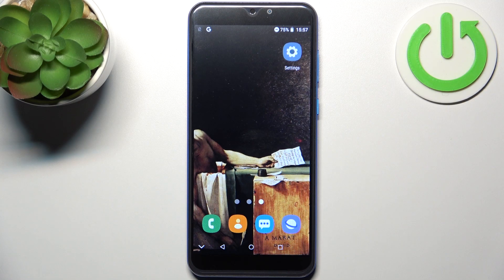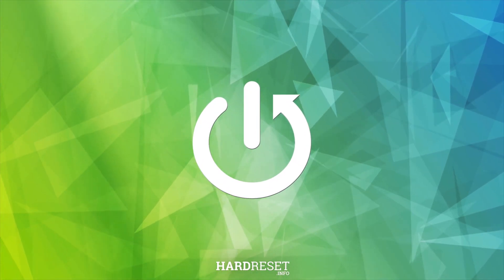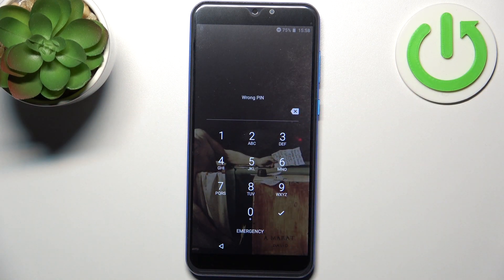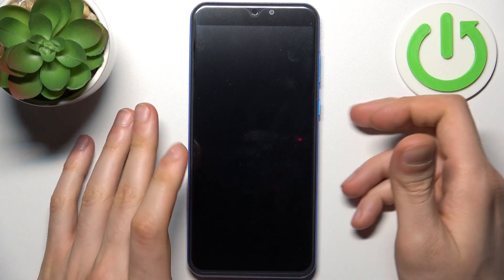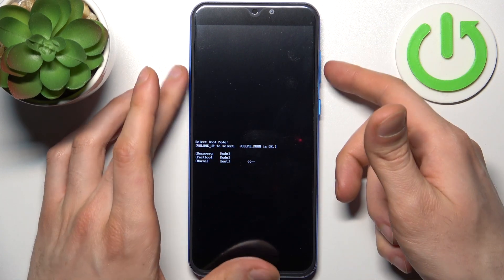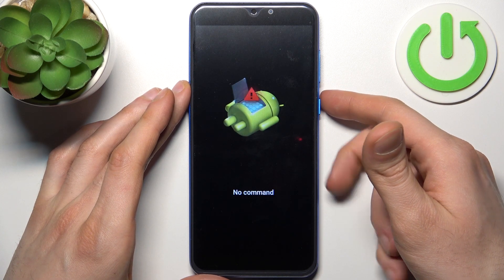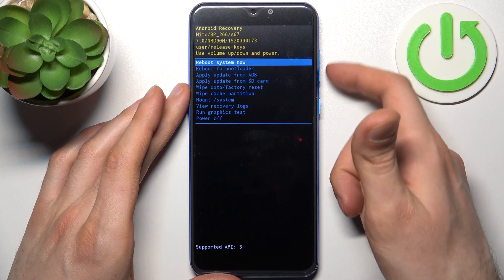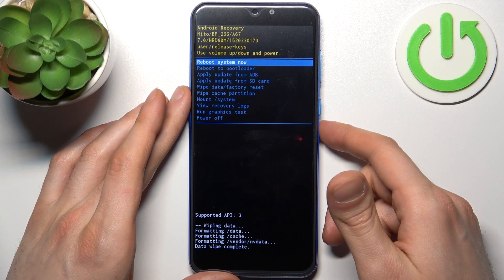How to Remove Screen Lock on XGODY X15 - Hard Reset Via Recovery Mode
Learn more about XGODY X15:
Watch this tutorial if you forgot how to unlock your XGODY X15. There is only one effective method to disable screen lock, and our expert will show you how to do it. You will be able to disable screen lock as well as delete all data and settings by following our instructions, using Recovery Mode. For more information about XGODY X15, please visit our YouTube channel.

How to remove screen lock on XGODY X15? How to disable screen lock on XGODY X15? How to turn off screen lock on XGODY X15? How to hard reset XGODY X15? How to open recovery mode on XGODY X15?